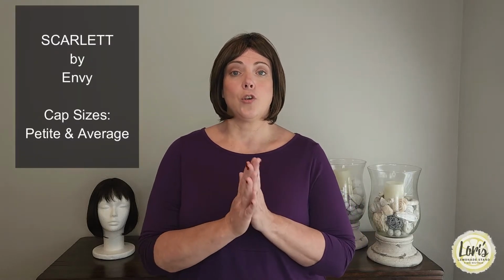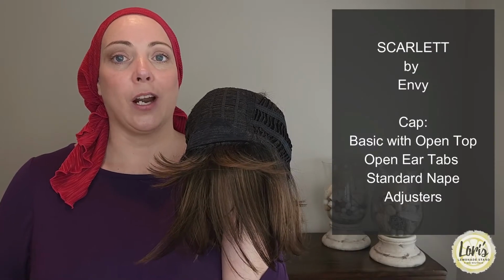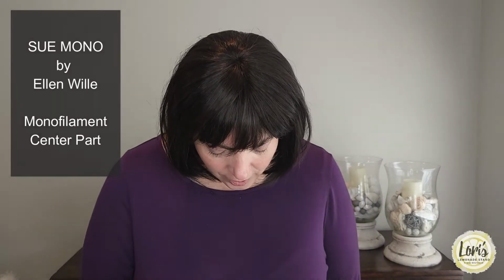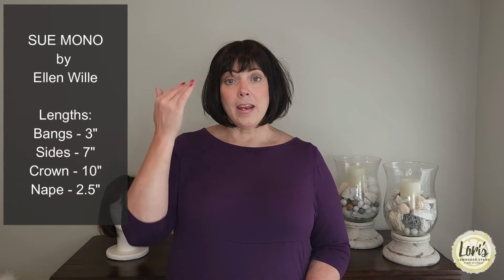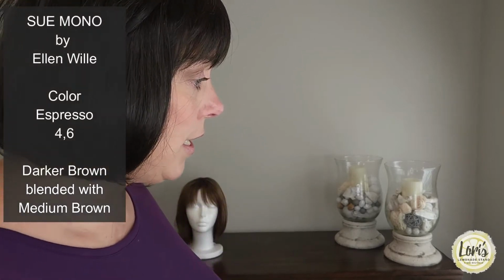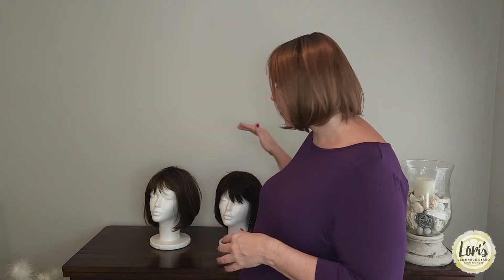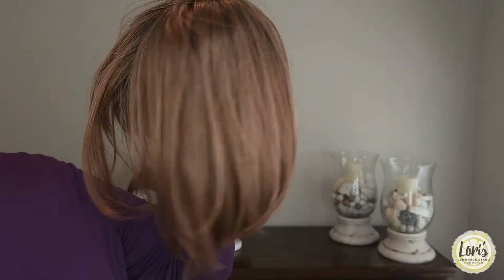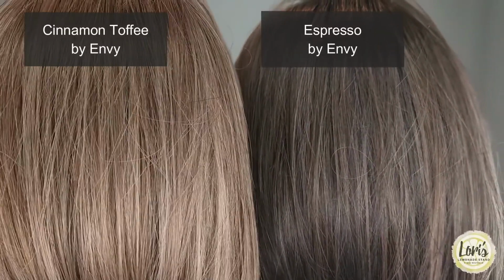WIG COMPARISON: Scarlett by Envy, Sue Mono by Ellen Wille and Carley by Envy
Scarlett by Envy in the color Espresso:
A modern take on the classic bob, Scarlett by Envy is sleek, smooth, and captivating. Choppy layers and razored edges give this style a cutting-edge appearance, while the Open Top construction keeps things cool and lightweight, year-round.

Sue Mono by Ellen Wille in the color Espresso Mix 4.6:
Sue Mono by Ellen Wille is a charming perfect length Bob that hits slightly below the chin line.  Lightweight with a full bang, softly textured. This timeless look can be worn by many face shapes.

SPECIAL FEATURES:
Machine Wefted sides & Back
Hand-Tied Mono Center Part
Wefted top sewn onto a soft tulle lace base
Velvet ear tabs and Nape
Velcro adjustable straps

Carley by Envy in the color Cinnamon Toffee:
Fresh and timeless at the same time, Carley’s soft layers and wispy bangs offer a style that flatters every face. With the latest in Mono Top construction and hand-tied features, this wig presents a natural versatility and an easy, casual fit for most wearers.

Available at Lori's Lemonade Stand where we want to help you turn your lemons into lemonade!

13980 Guidera Drive
Rancho Cucamonga, CA